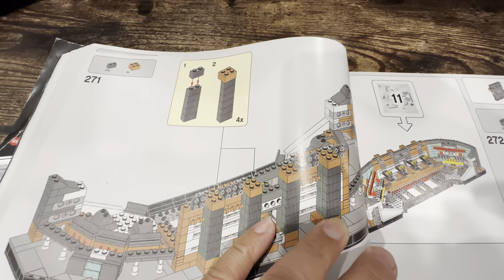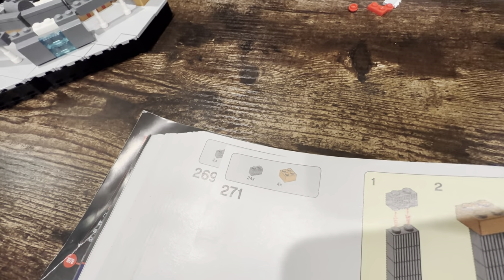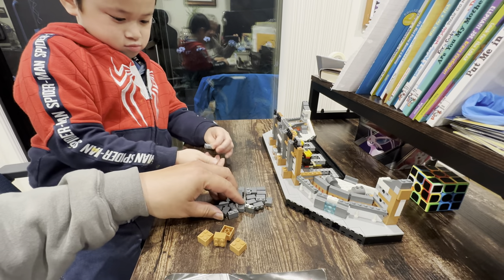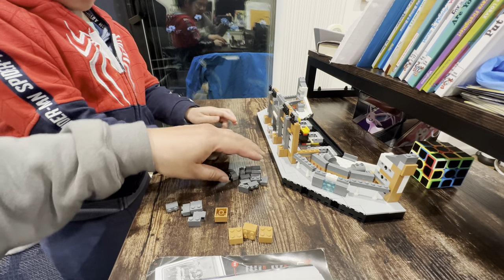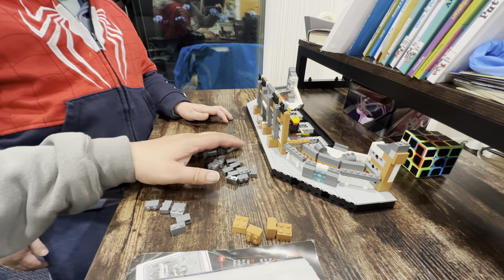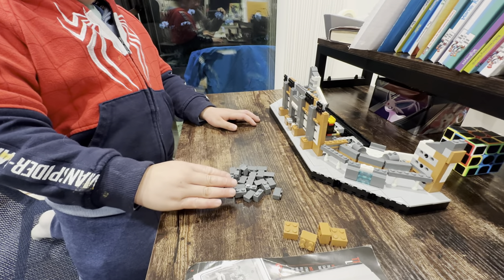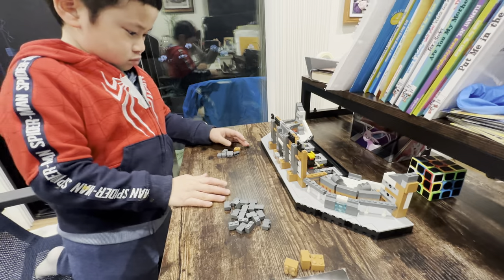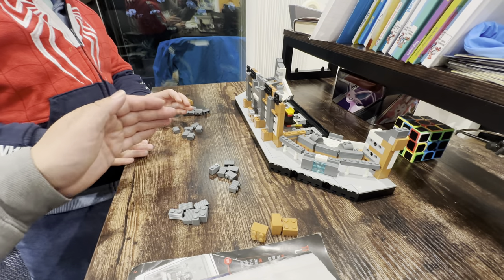AAJW Lego 2022-1208 ManU bag 10 move 271